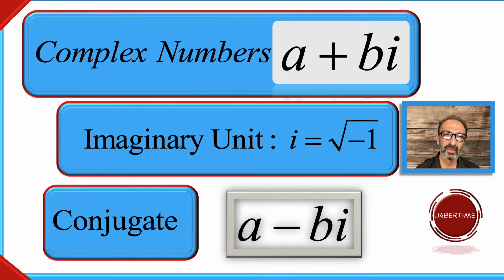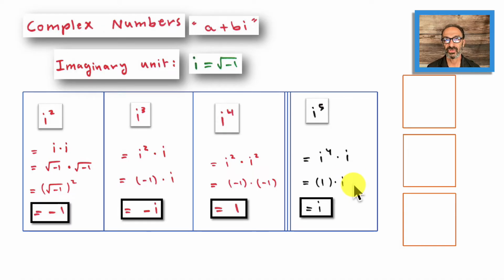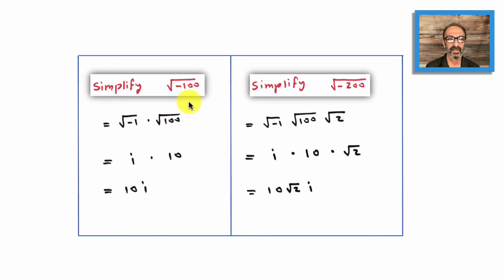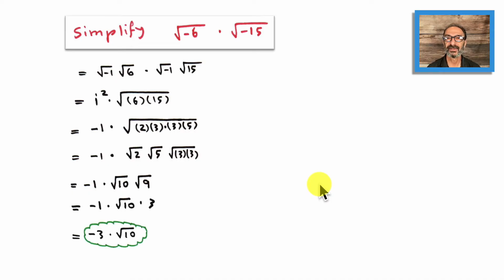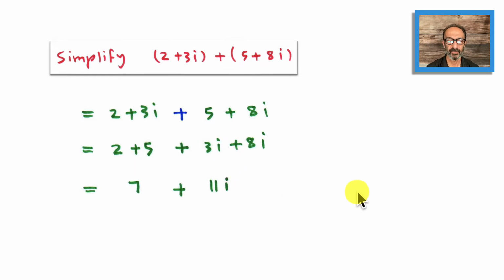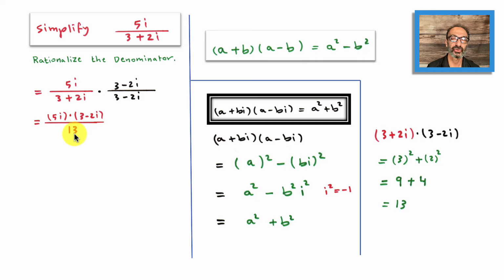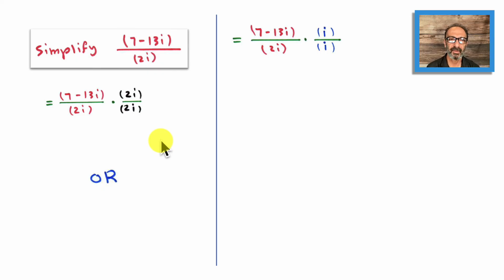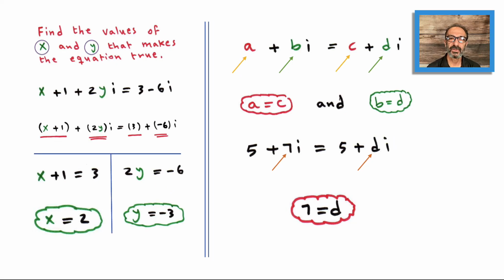Complex Numbers with Examples.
0:00 Introduction.
1:45 Complex Numbers and the Imaginary Unit.
5:37 Simplify SQRT(-100).
6:10 Simplify SQRT(-200).
6:50 Simplify SQRT(-150).
7:58 Simplify SQRT(-98).
8:46 Simplify SQRT(-16) times SQRT(-15).
10:12 Solve x^2 +81 = 0.
12:12 Simplify (2+3i) + (5+8i).
12:55 Simplify (8+3i) - (4-10i).
13:58 Simplify (5i)/(3+2i).
13:58 The use of the Conjugate.
17:12 Simplify (3+2i) times (7-5i).
18:49 Simplify (7-13i)/(2i).
19:58 Find the values of x and y that make the equation true. x+1+2yi = 3-6i.

JaberTime